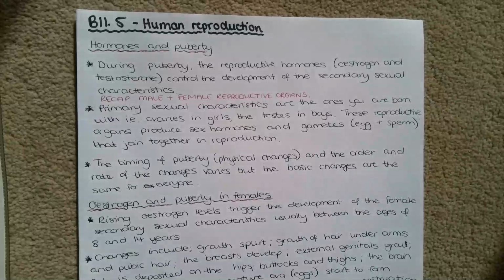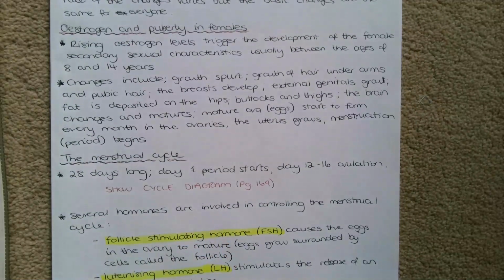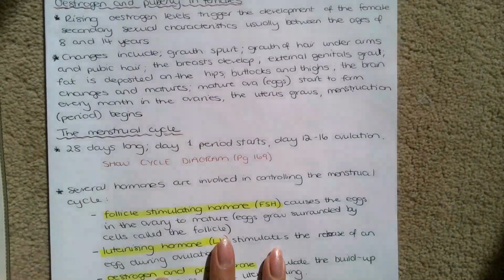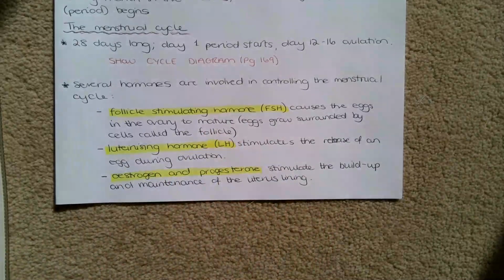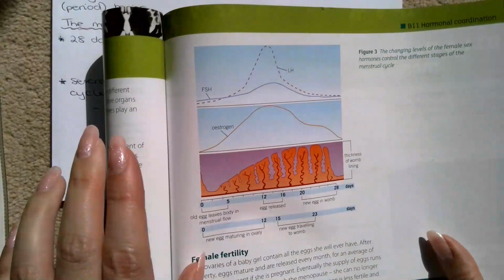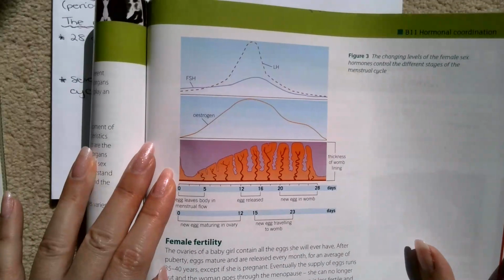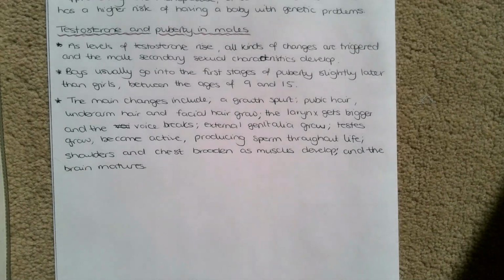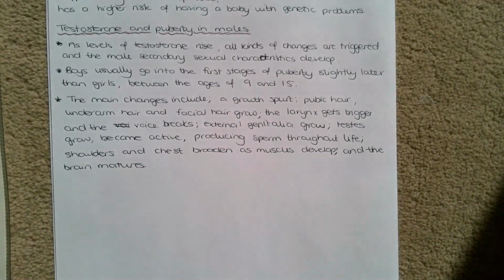B11.5 Human reproduction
Hormones, puberty and the menstrual cycle (FSH, LH, oestrogen and progesterone.